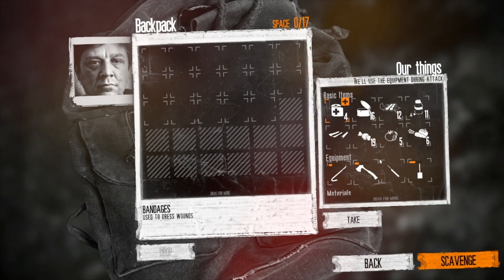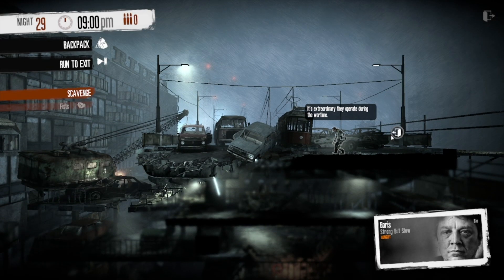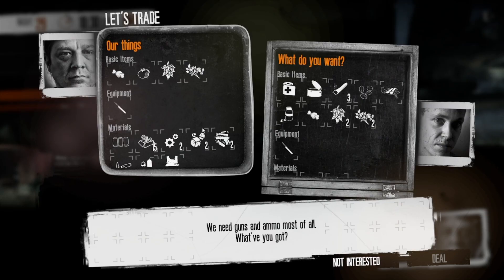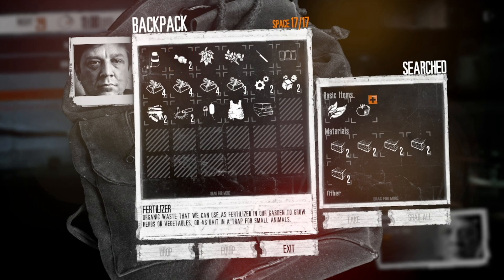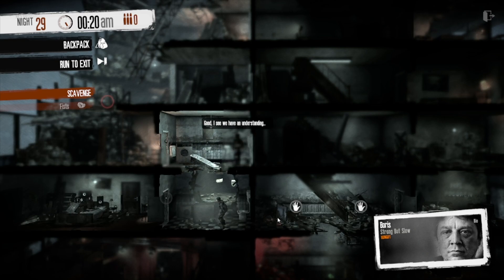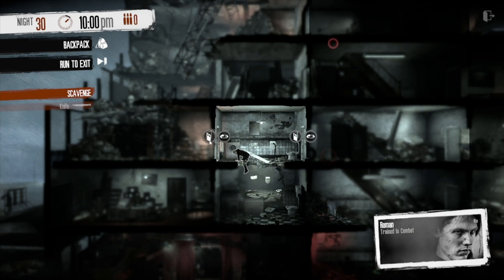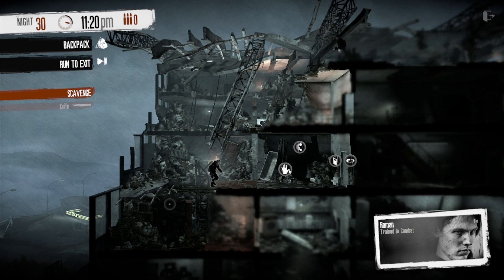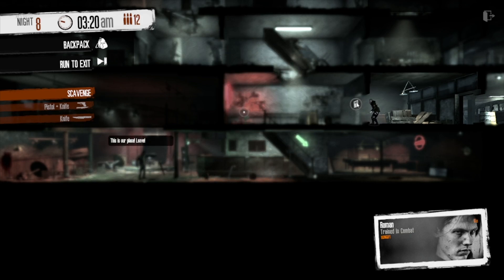Music Club Location Tutorial! A Survivor's Guide to This War of Mine!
Welcome to episode twenty five in my new series of location tutorials! Hope they are helpful. I'll try to get them out every week going forward, there is a lot to cover!